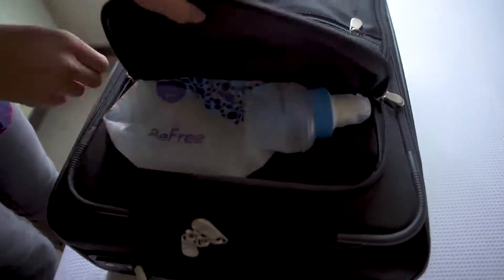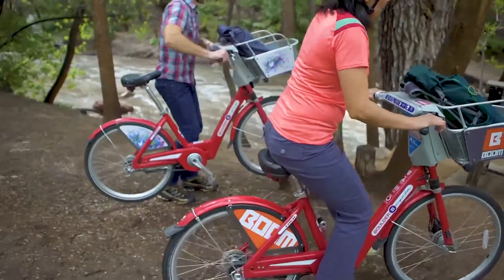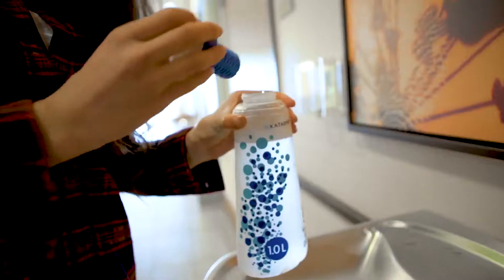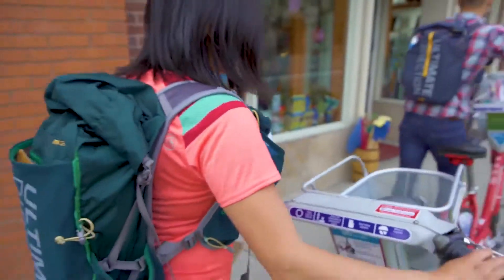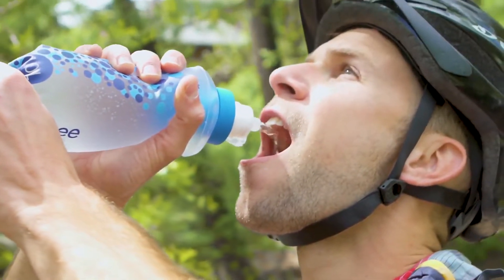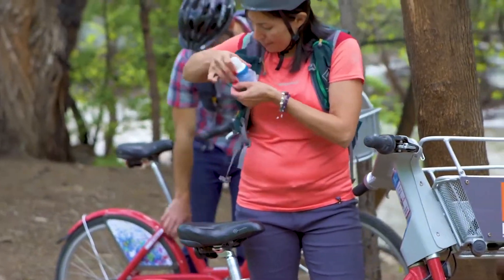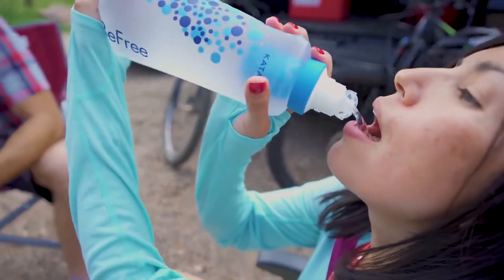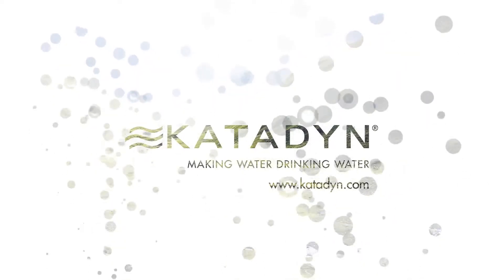Tell me about it Katadyn Befree 1.0L - Etrias